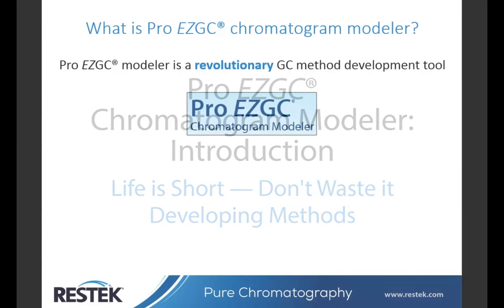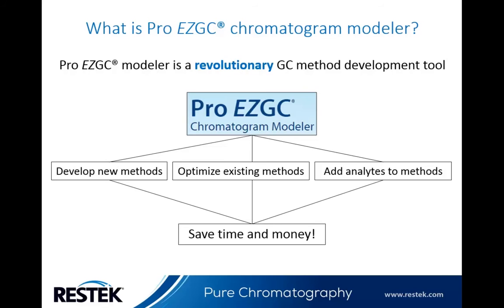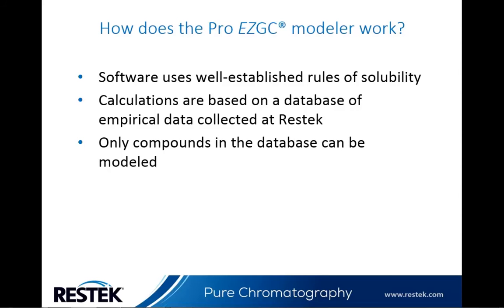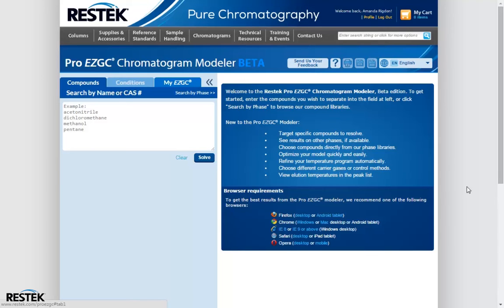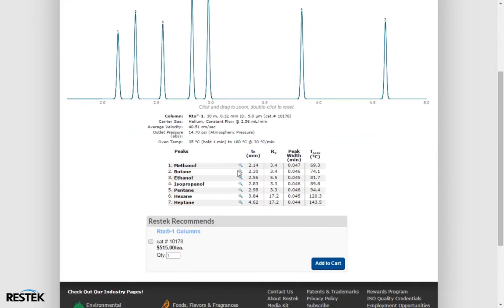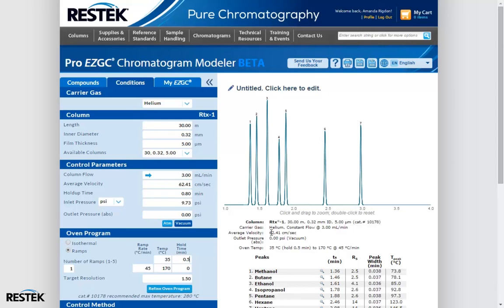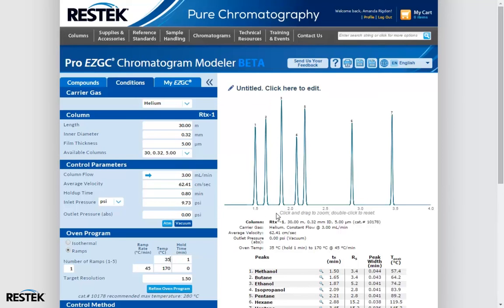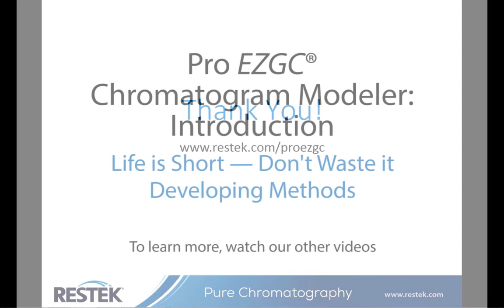Pro EZGC® Chromatogram Modeler: Introduction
Pro EZGC Chromatogram Modeler Video: Intermediate Use

Pro EZGC Chromatogram Modeler Video: Advanced Use